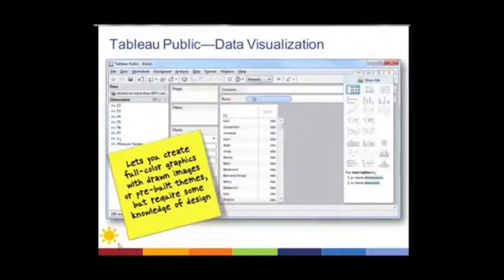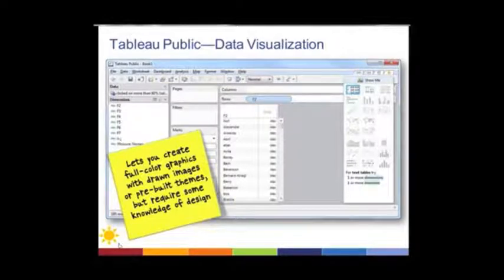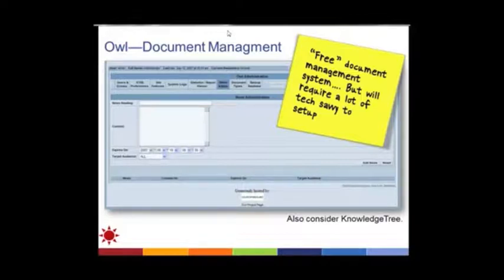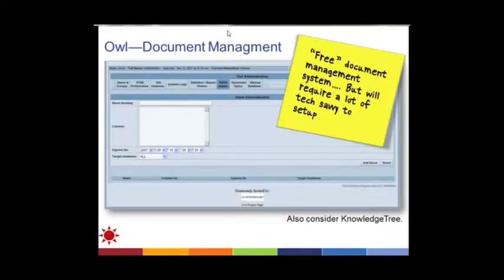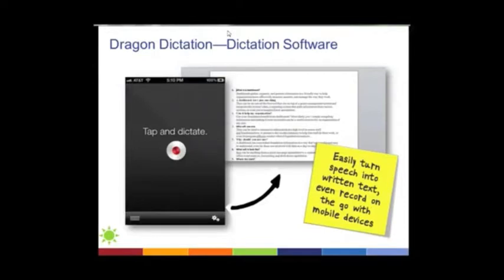Part 3/5 (Program Support): 35 Free and Low-Cost Tools webinar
Part 3 of 5 from the LSNTAP & Idealware webinar training of 27 March 2013.